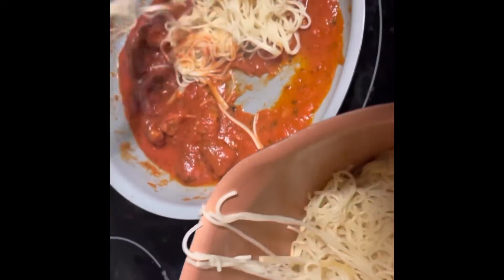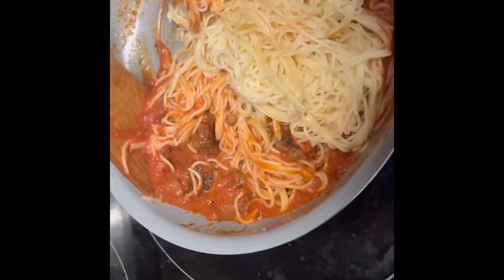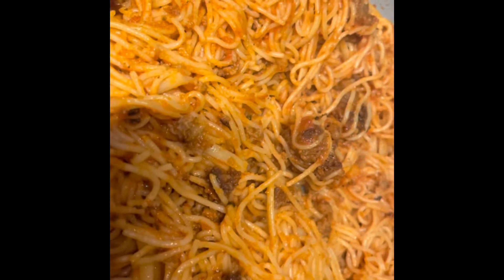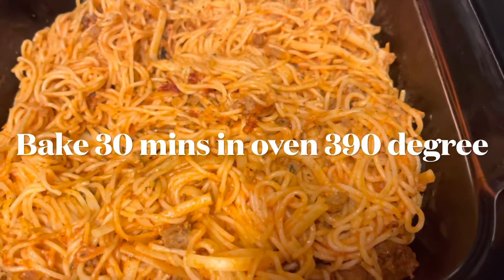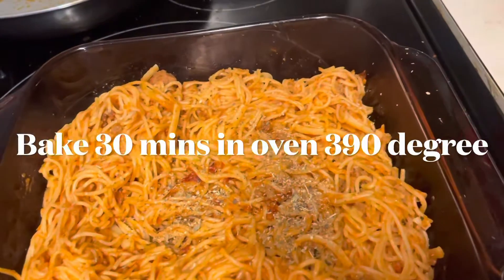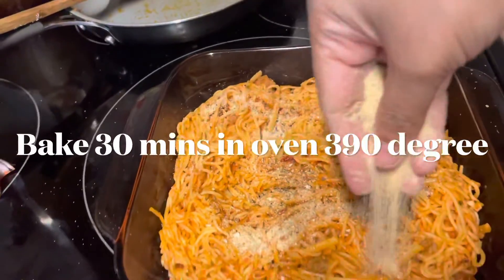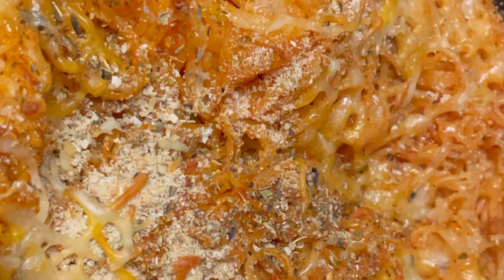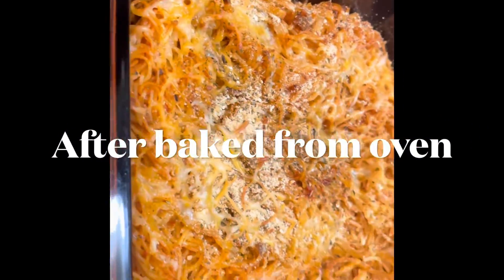Meatball Pasta and baked/How to make pasta in Tamil